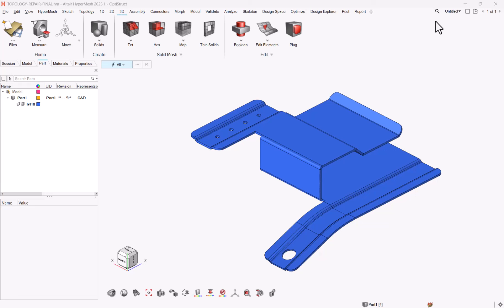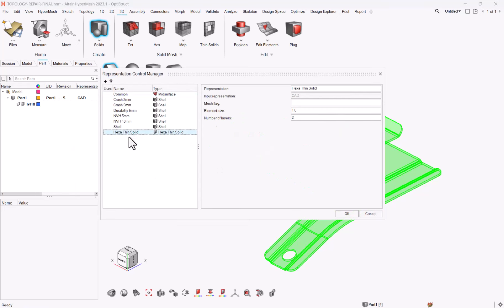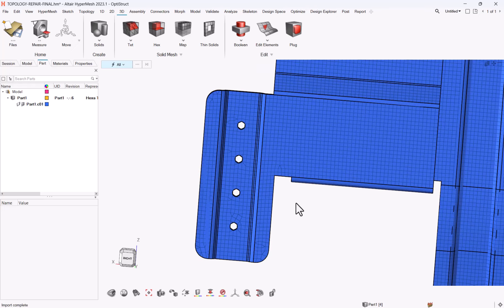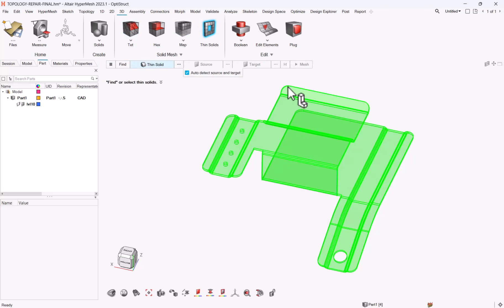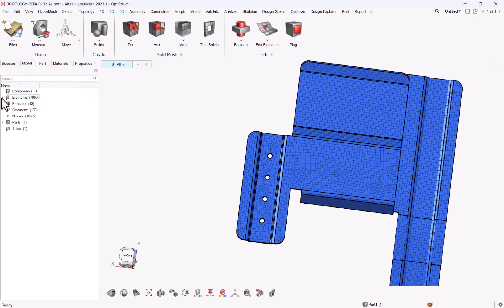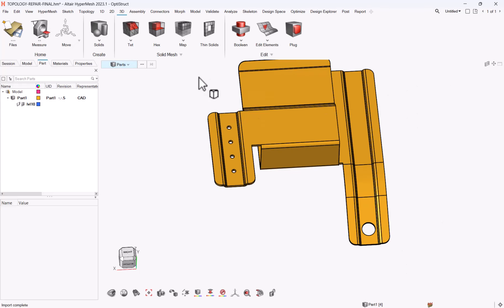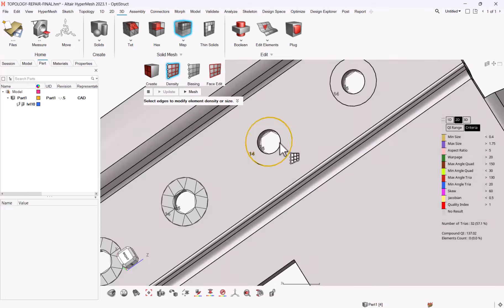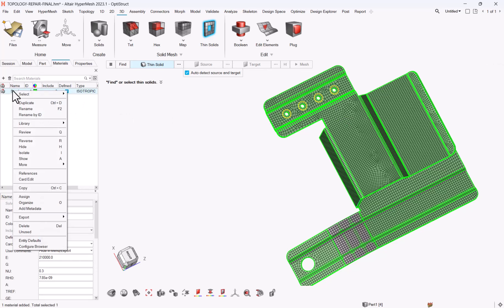How to get hexa mesh for thin plates with HyperMesh 2023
In this video, we show different methods to get an hexa mesh for thin plates using hexa thin solid algorithm, whether through Part Browser or the ribbon. Also, we show how we can currently create washers and get the rest of the mesh automatically managed.